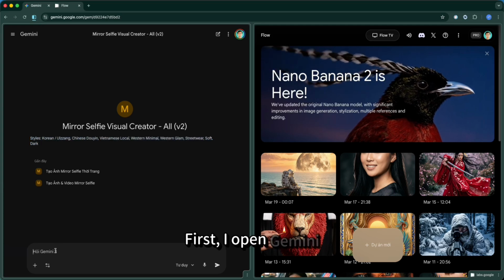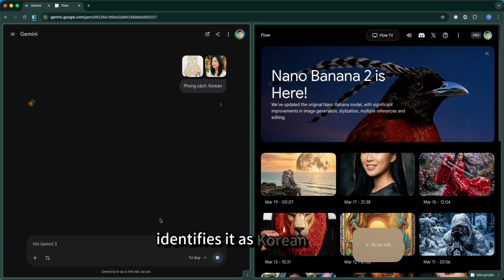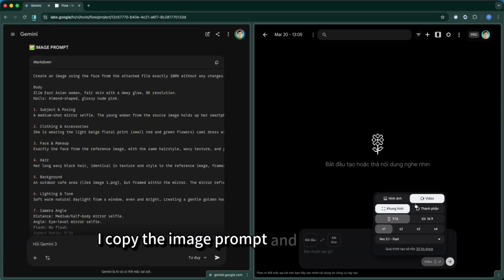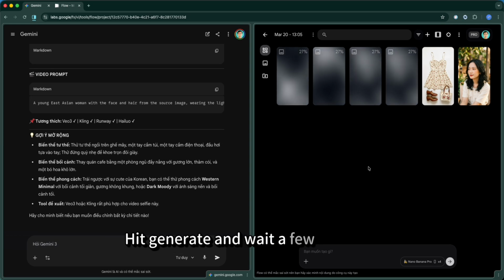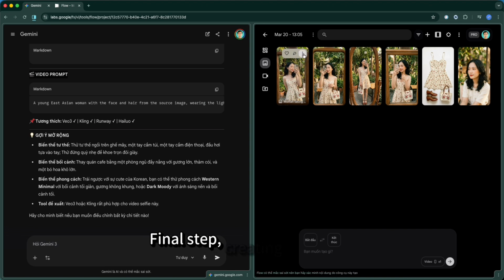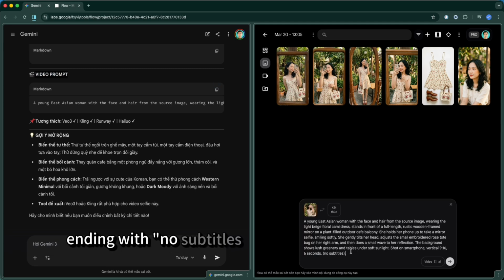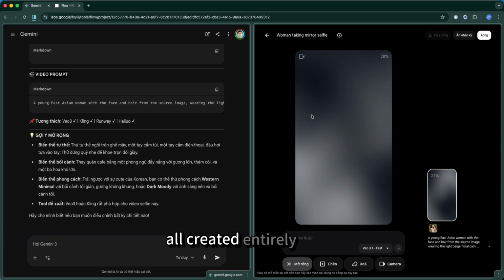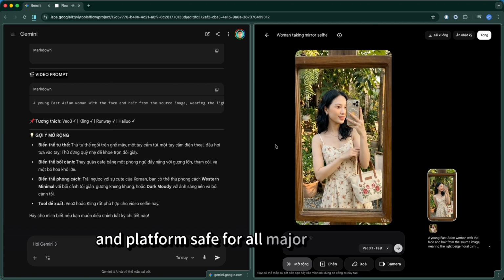I Built an AI System That Creates Fashion Mirror Selfies — Here's How (3 Steps) | Fx Studio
I built a custom AI system that turns any fashion product photo into stunning mirror selfie images and videos — fully automated in 3 steps.

Here's the complete workflow:

⏱️ TIMESTAMPS
0:00 — Intro
0:16 — Step 1: Generate prompt with Gemini Gem
1:07 — Step 2: Create image with Nano Banana
2:06 — Step 3: Create video with Flow Veo3
3:00 — How to get this system

🔧 TOOLS USED IN THIS VIDEO
- Gemini Gems (Google) — Custom AI prompt generator
- Nano Banana — AI image generation
- Flow Veo3 (Google) — AI video generation

✨ WHAT THE GEM DOES
This custom Gemini Gem analyzes your fashion product photo and automatically generates:

→ A detailed Image Prompt (7-section mirror selfie format, 9:16)
→ A platform-safe Video Prompt (compatible with Veo3, Kling, Runway, Hailuo)

It supports 8 aesthetic styles:
Korean / Ulzzang • Chinese Douyin • Vietnamese • Western Minimal
Western Glam • Streetwear / Urban • Soft / Cottagecore • Dark / Moody

The Gem auto-detects the best style based on your product — or you can choose manually.

WANT THIS GEM OR CUSTOM PROMPTS?
I offer this Gem system and custom prompt packages at a reasonable price.

💰 System prompt available — DM for pricing

📌 FAQ
Q: Can I use my own face in the image?
A: Yes — upload a portrait photo and the Gem will include a face-lock instruction in the prompt.

Q: Does the video prompt work on Kling / Runway too?
A: Yes — the prompt is designed to be compatible with all major AI video platforms.

Q: What if my product doesn't match any style?
A: The Gem will ask you to choose. You can also mix styles (e.g., "Korean but edgy").